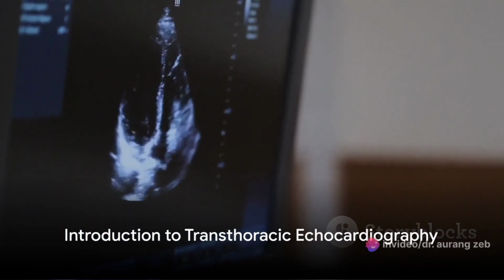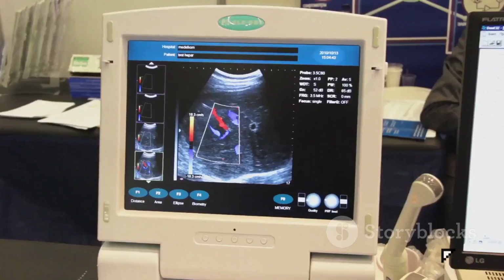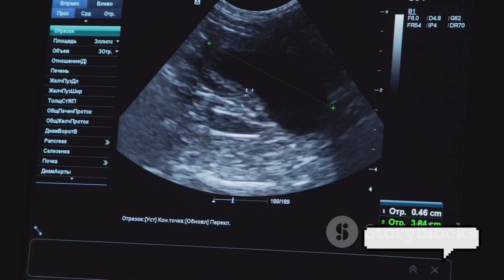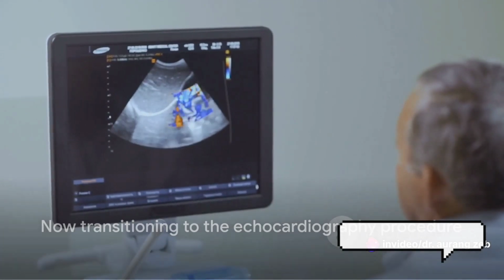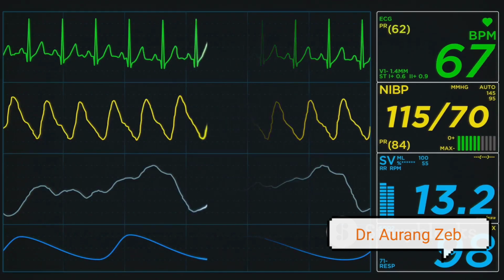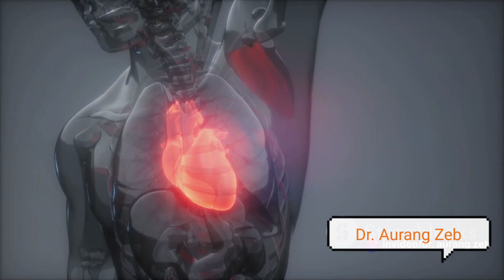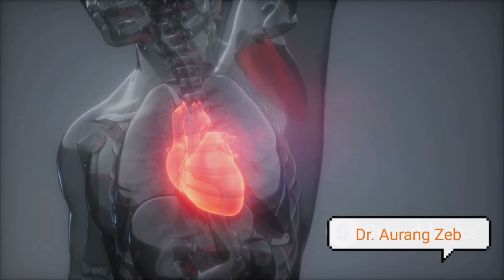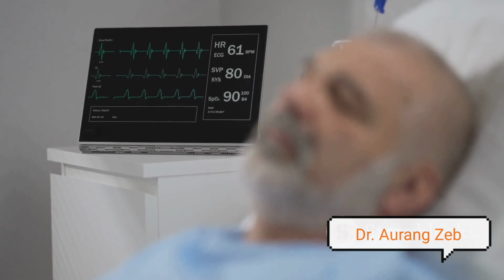Mastering Transthoracic Echocardiography: Basic Steps and Techniques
Description:
In this comprehensive tutorial, learn the fundamental steps of performing transthoracic echocardiography (TTE) with precision and confidence. From patient preparation to image acquisition and interpretation, we'll guide you through each essential stage, demystifying the process for both beginners and experienced practitioners. Discover key landmarks, probe placement techniques, and imaging views crucial for accurate assessment of cardiac structure and function. Elevate your echocardiography skills and enhance patient care with this essential guide.

You also searched for
1. Transthoracic echocardiography
2. TTE basics
3. Echocardiography technique
4. Cardiac ultrasound
5. Heart imaging
6. Cardiology tutorial
7. Sonographer training
8. Diagnostic imaging
9. Cardiac anatomy
10. Echocardiogram interpretation